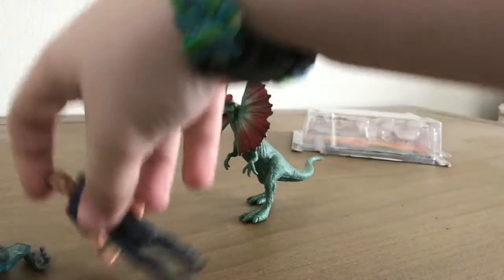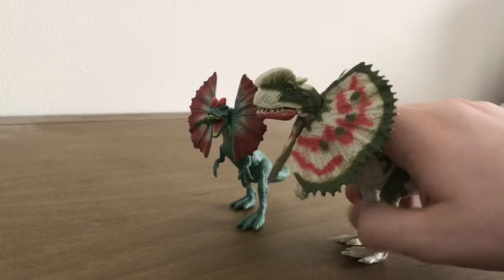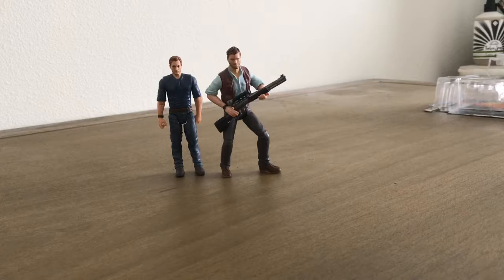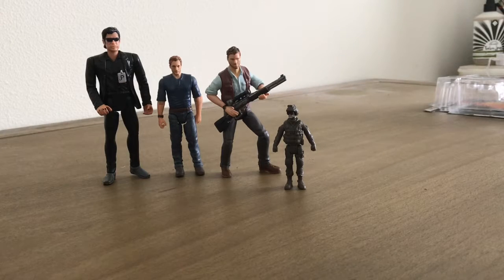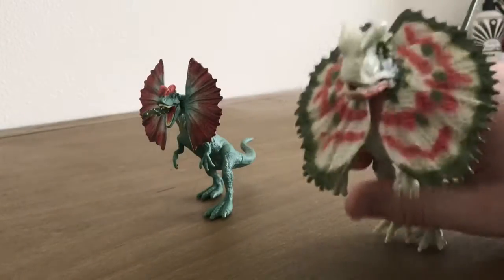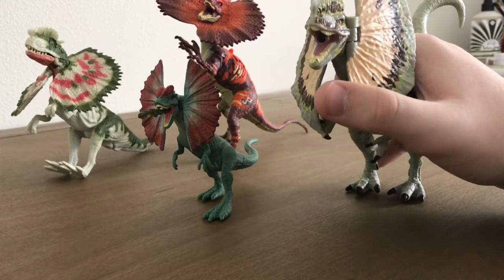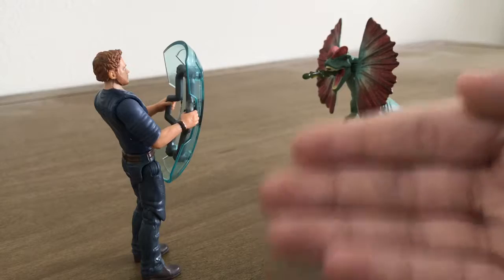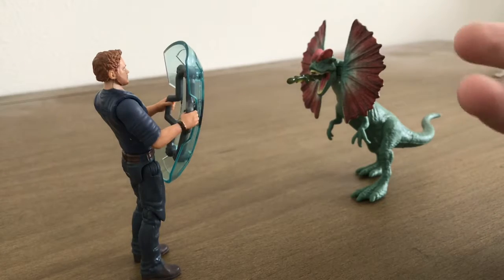Jurassic World Fallen Kingdom Toy Review (Part 2 Of 2) Attack Pack Dilo And Dino Trainer Owen